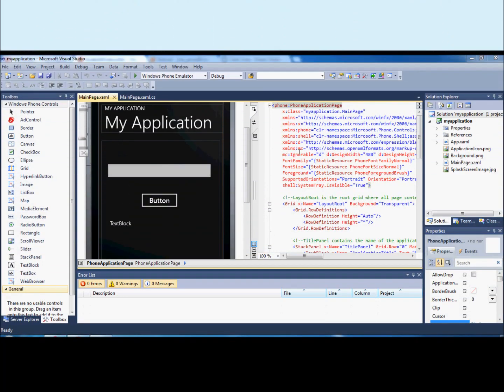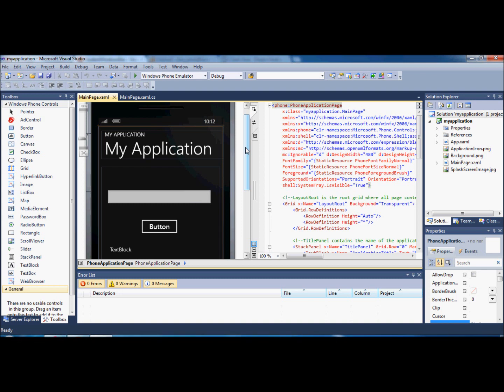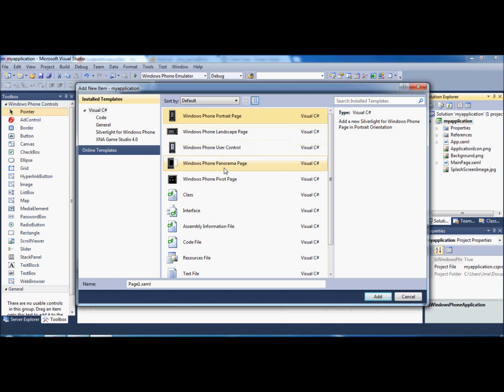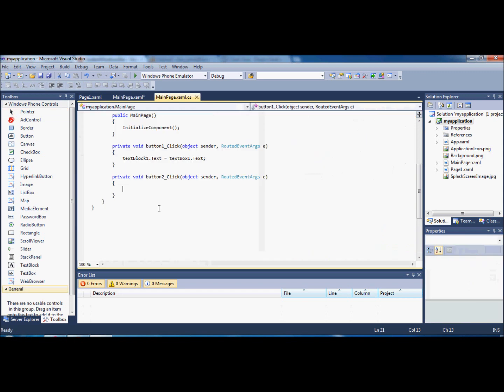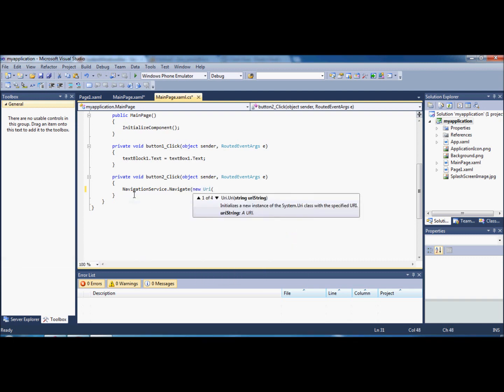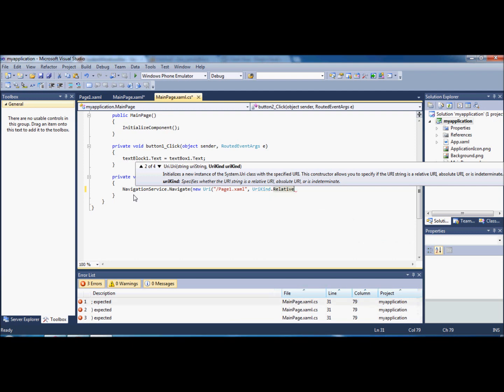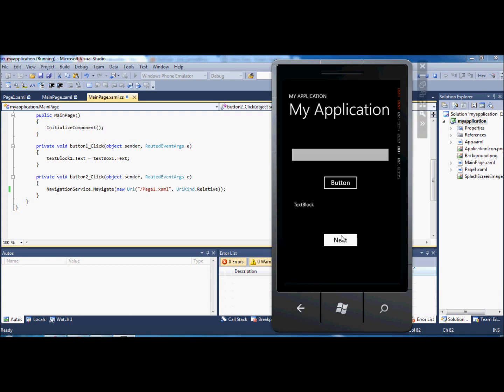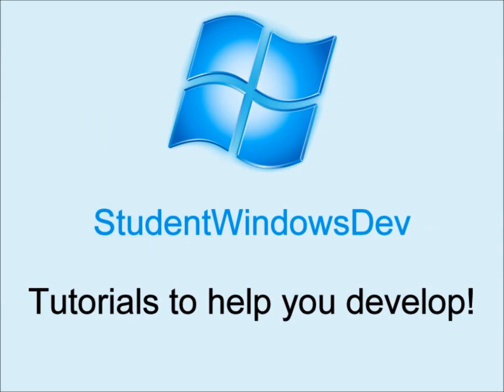Windows Phone 7 Development - Tutorial 2 - Button Navigation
Welcome to the second of my Windows Phone 7 Development Tutorials!
In this video i will be showing you how to create a button and a new page. I will then show you how to make the button navigate to the new page using C# coding.

Be sure to check my channel for more tutorial videos on:
- Windows Phone 7 Development
- Windows 7 Applications Development
- Windows 8 Application Development